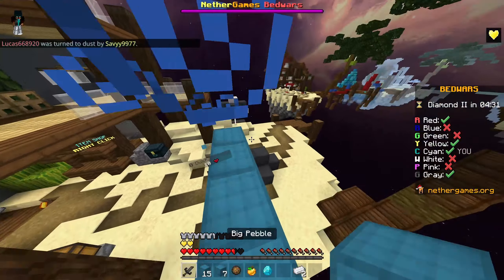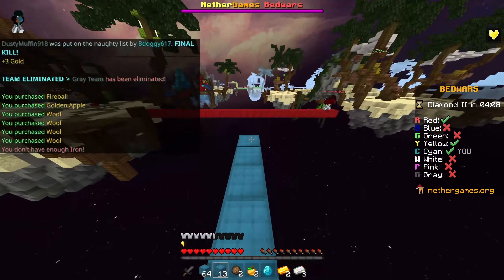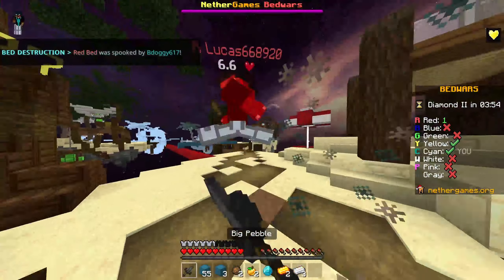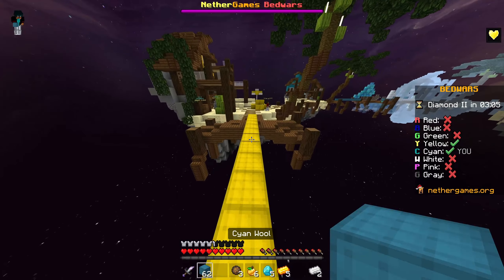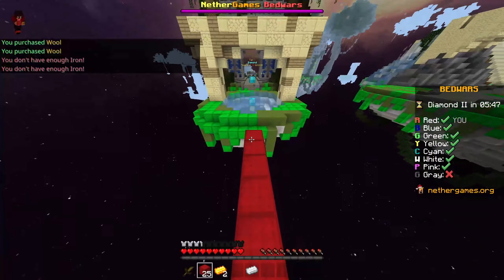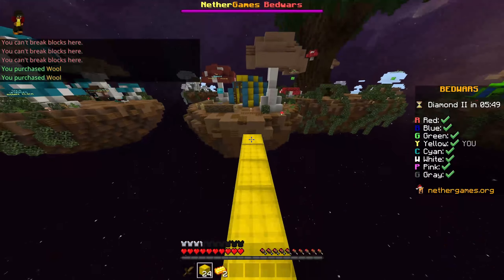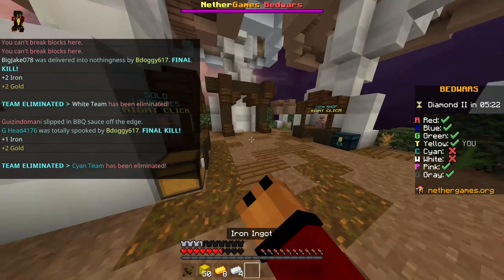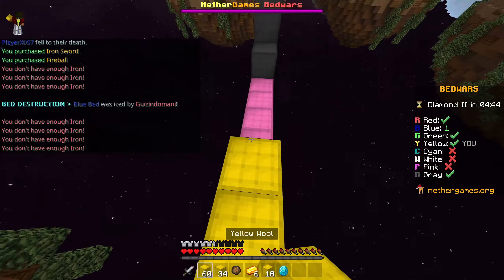I Built my First NEW PC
Pc Specs
Case: Nzxt h5 flow
AIO: Nzxt Kraken x53 240mm
Cpu: Intel i5 11600kf
Gpu: Msi Ventus 3x 3060 Ti
Mb: Msi Z590 Pro Wifi
Ram: T-Force Vulcan Z 32gb
Psu: Pystar 850W
Storage: 970 2Tb SSD